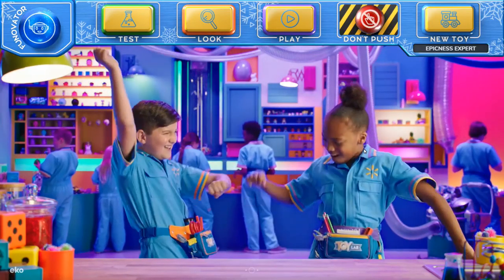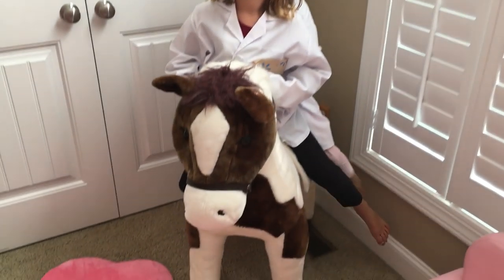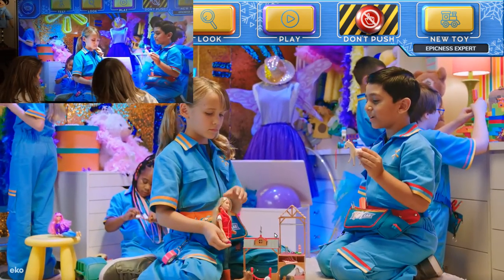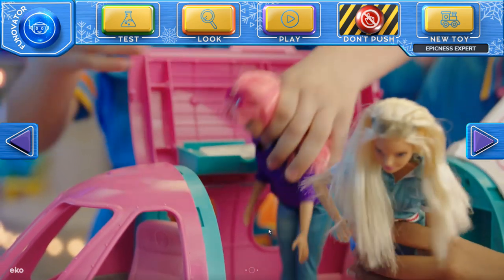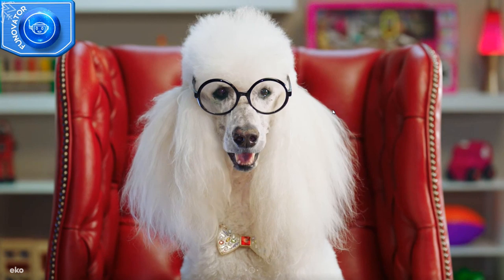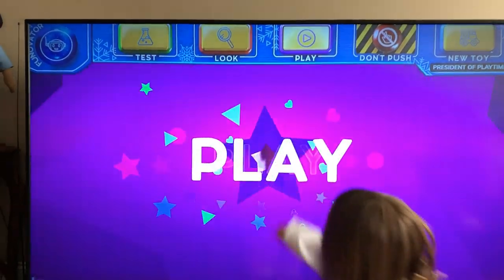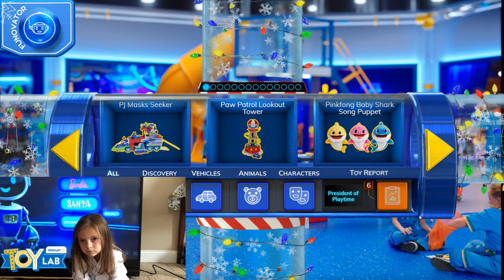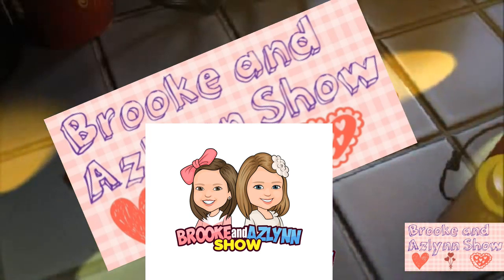Walmart Toy Lab Character Room Walmart Toy Board Member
Brooke and Azlynn highlight the character room within the Walmart Toy Lab. They do this on a giant 73" screen. You get to become a Toy Tester and virtually play with over 40 toys. You get to make a Toy Report with the help of a talking poodle, Ms. Bartlesby, to send to your loved ones. This fully interactive toy testing experience allows kids and parents to explore the latest new toys and create their wish list for the holidays! You can use the Funtroller to decide if you want to play, test, or look at a toy.

 The character room features all of your favorites from movies, TV, and videos. Brooke and Azlynn loved the Barbie and Disney Frozen toys.